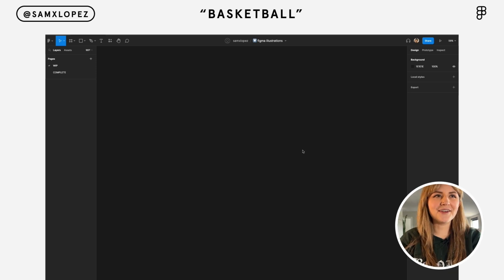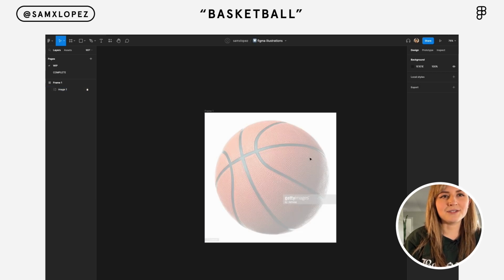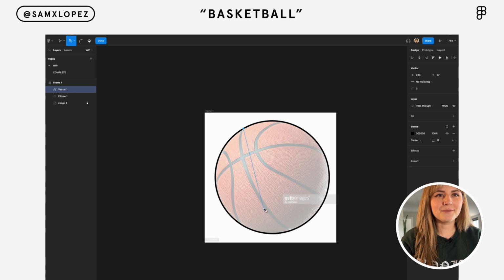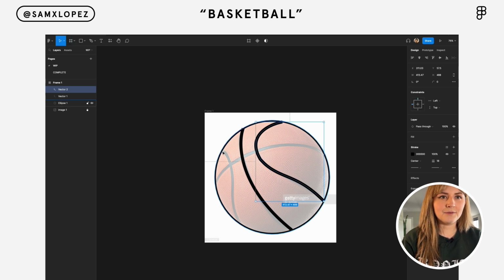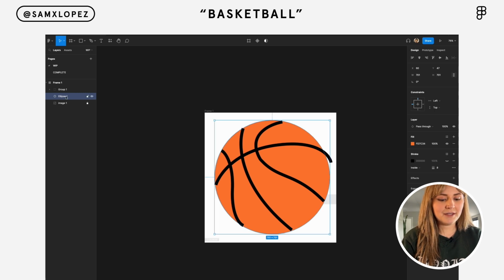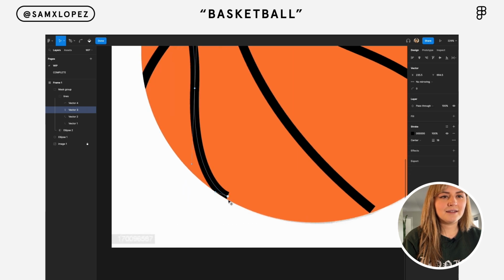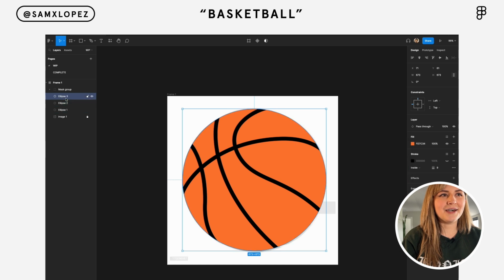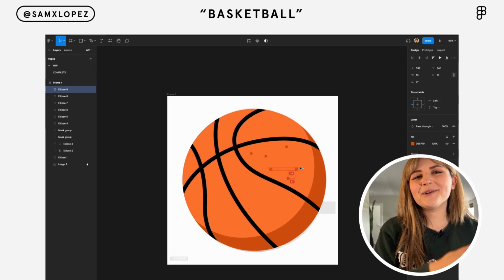Creating a Stunning Basketball Illustration | Figma Tutorial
In this exciting Figma tutorial, we'll dive into the world of digital illustration and learn how to create a captivating basketball illustration from scratch. Whether you're a seasoned designer or just starting your creative journey, this step-by-step guide will help you unleash your artistic skills and create visually striking basketball illustration

Join us as we explore the powerful features of Figma, a popular design tool that empowers creators to bring their ideas to life. We'll cover everything from setting up your canvas to adding intricate details, all while explaining the techniques and shortcuts that will make your workflow seamless.

In this video, you will learn:

- How to set up your Figma canvas for illustration
- Essential tools and shortcuts for efficient design
- Techniques to create a realistic basketball texture
- Adding depth and dimension to your artwork

Whether you're an aspiring digital artist, a basketball enthusiast, or simply looking to enhance your design skills, this tutorial has something for everyone. Grab your digital pen and get ready to embark on an artistic journey that will leave you with a jaw-dropping basketball illustration!

Share your illustrations with me! :)
tag @samxlopez or use the hashtag